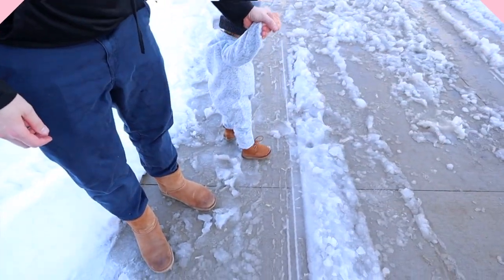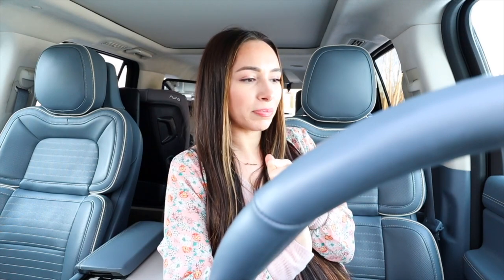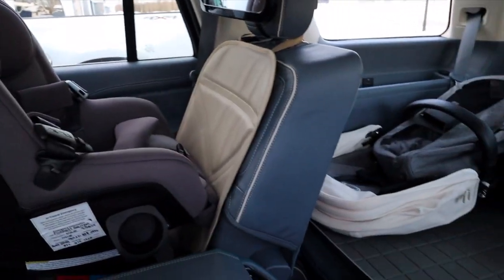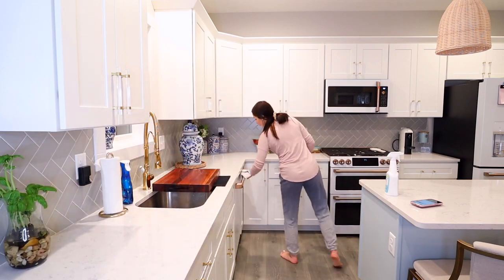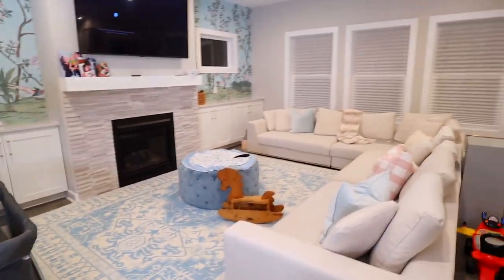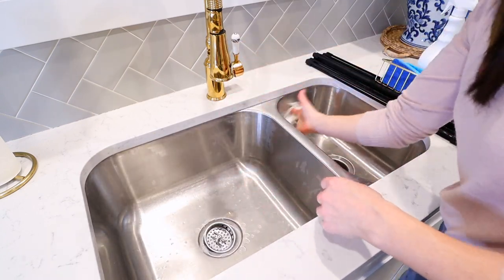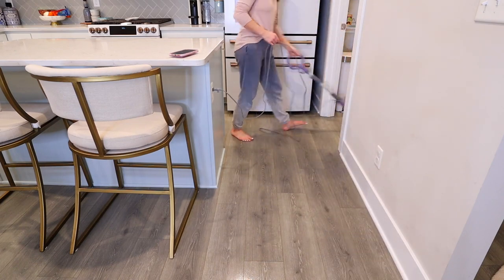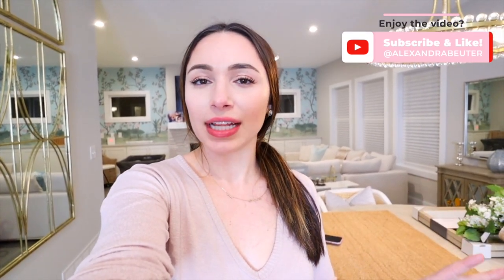I BOUGHT A NEW CAR! Car Tour! MOTIVATIONAL CLEAN WITH ME SPRING 2021! | Alexandra Beuter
SPRING 2021 SHOP WITH ME FOR SPRING HOME DECOR IDEAS! TARGET + HOBBY LOBBY + DIY HOME UPDATE!